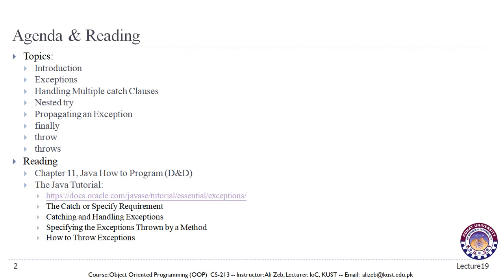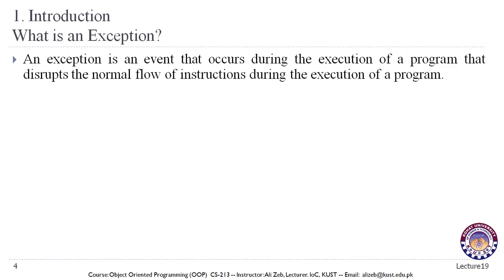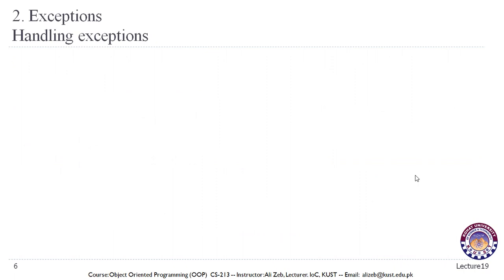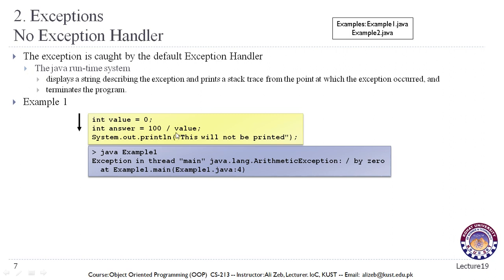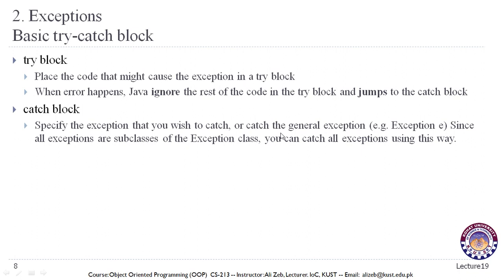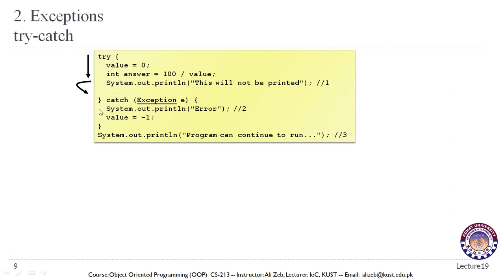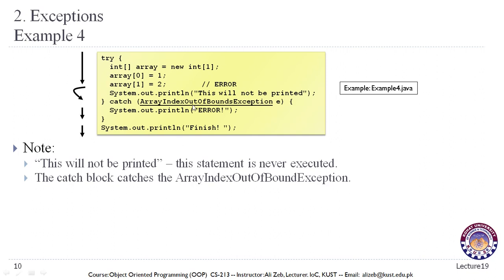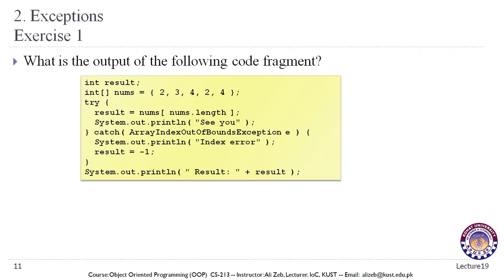L19-V1-Exception Handling in Java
Lecture 19 Week 10 of the CS213 Object Oriented Programming course, Spring2020, Institute of Computing, Kohat University of Science and Technology (KUST), Pakistan. The video covers exceptions and exception handling in Java